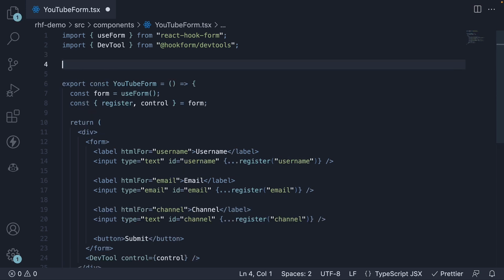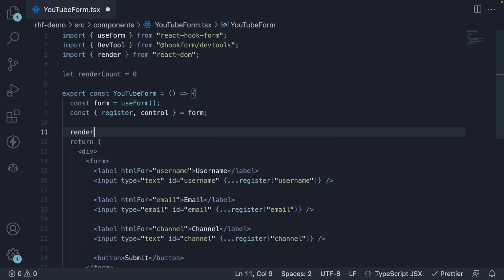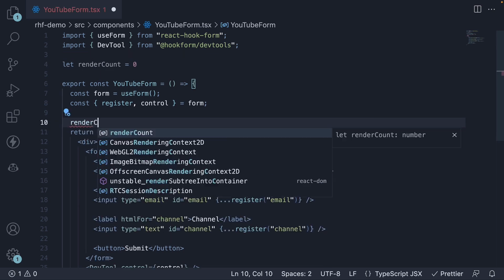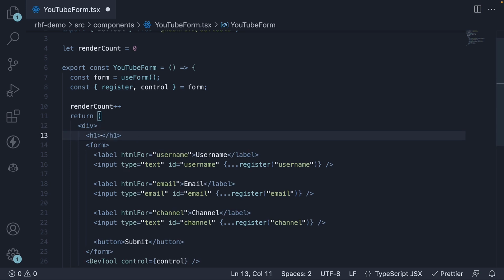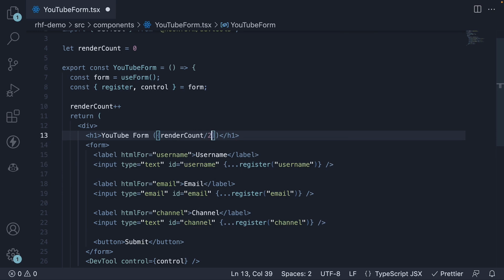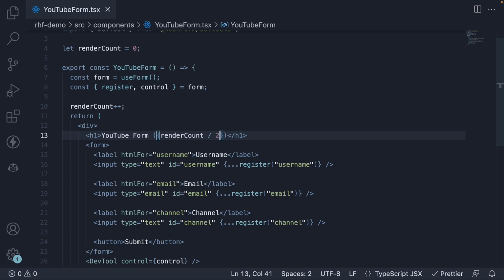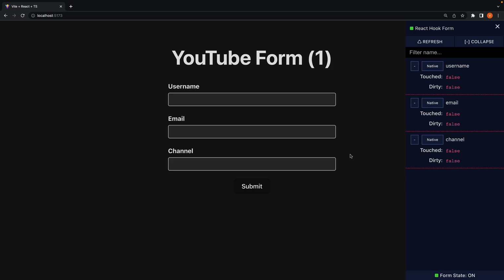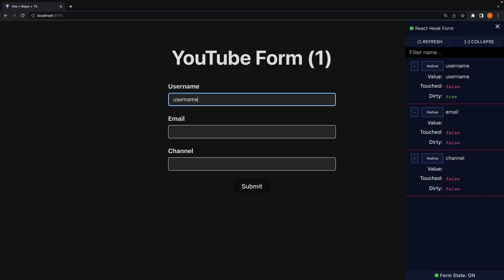React Hook Form Tutorial - 6 - Form State and Rerenders